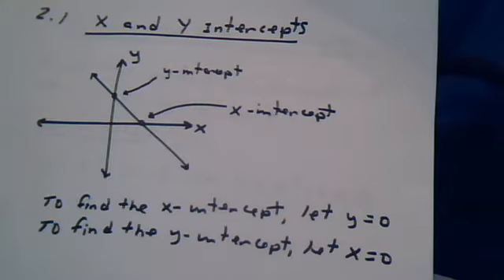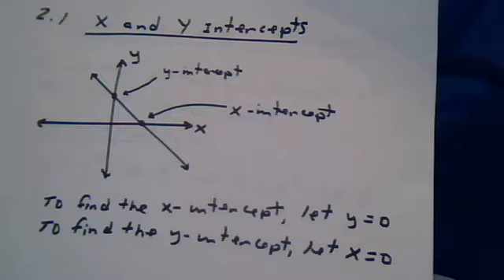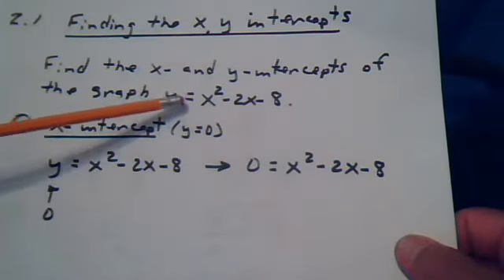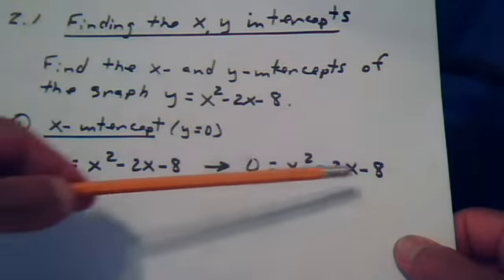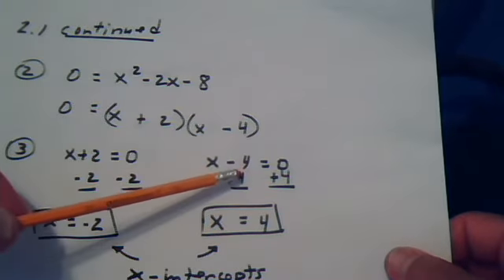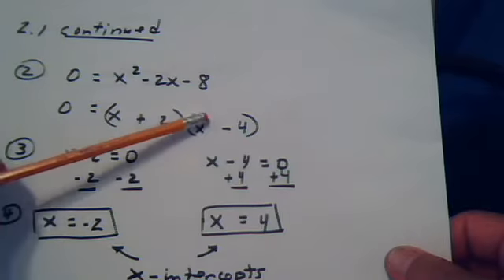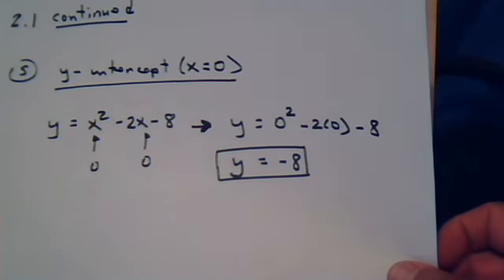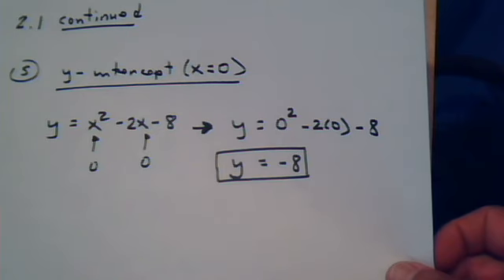1324 Ch. 2 Finding the X and Y intercepts